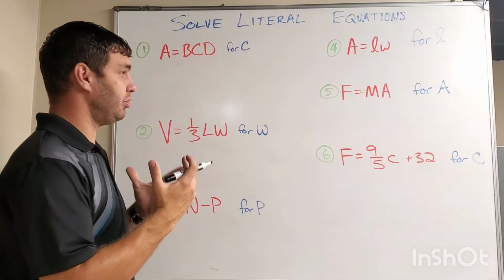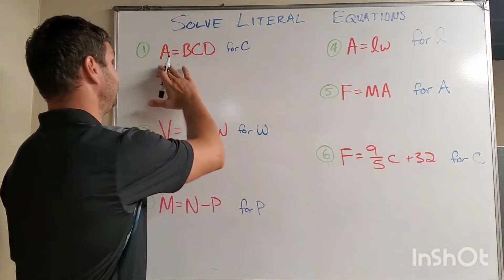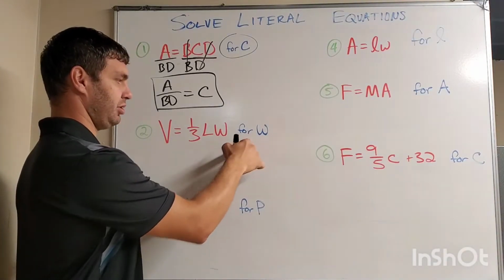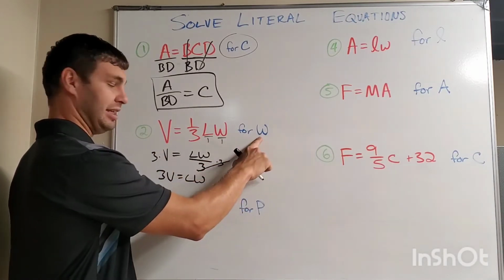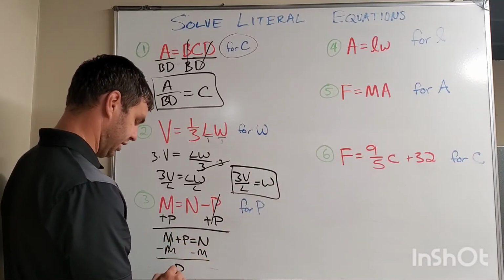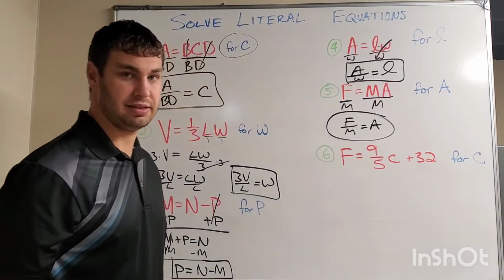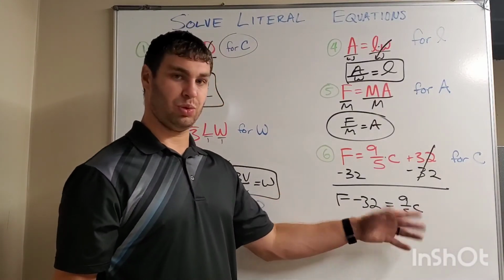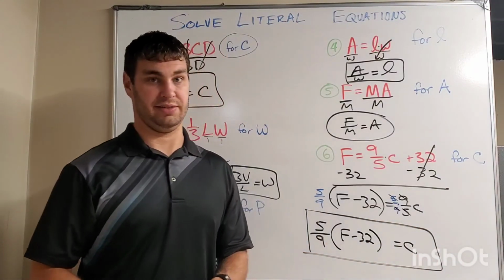How to Solve Literal Equations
What are literal Equations? Algebra

Chapters:
0:00 Introduction
0:42 Number 1
1:24 Number 2
2:28 Number 3
3:14 Number 4
3:40 Number 5
3:57 Number 6
5:03 End Screen